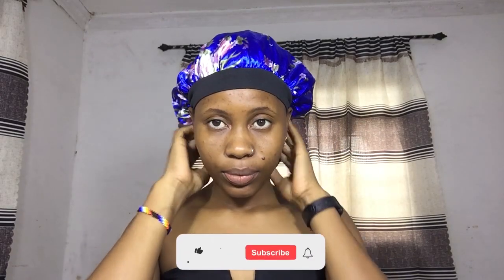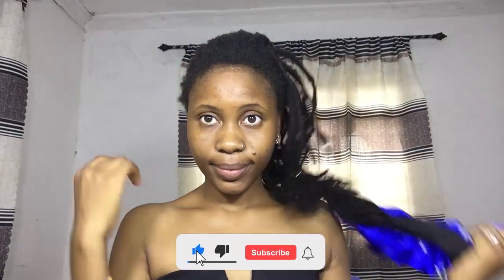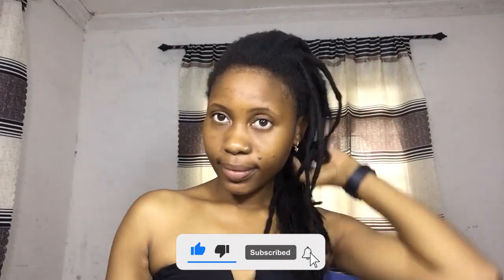Hair Oiling Mistakes You Must STOP Immediately ,How To Properly Oil Hair For Hai Growth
Hair Oiling Mistakes You Must STOP Immerdiately ,How To Properly Oil Hair For Hai Growth

Instrumental by @lenny_pro_ (instagram page)